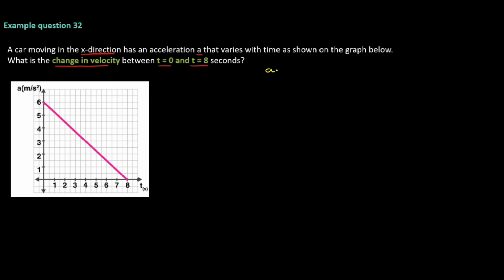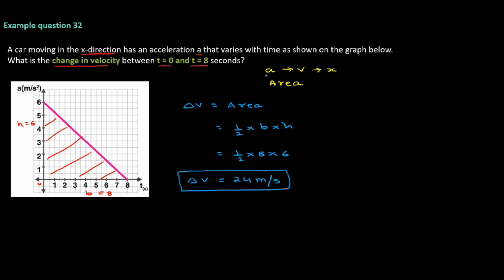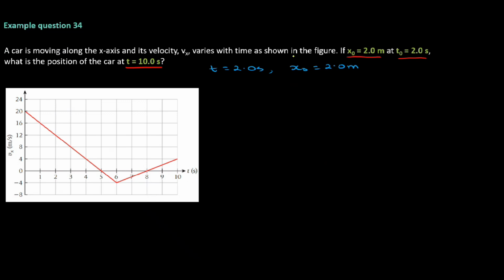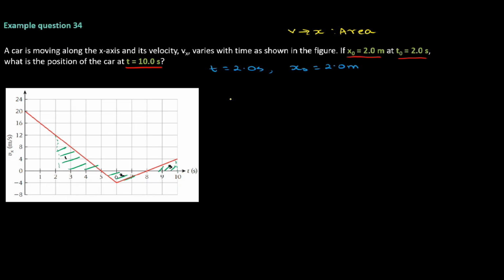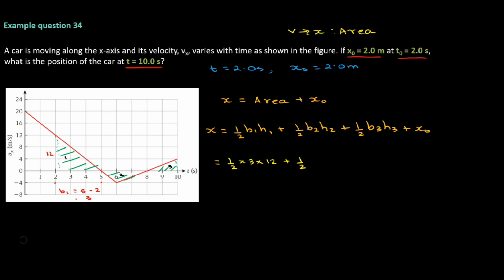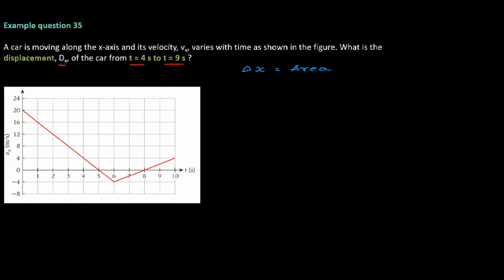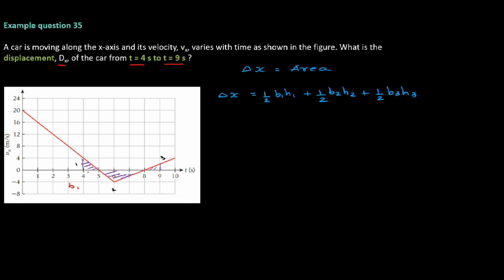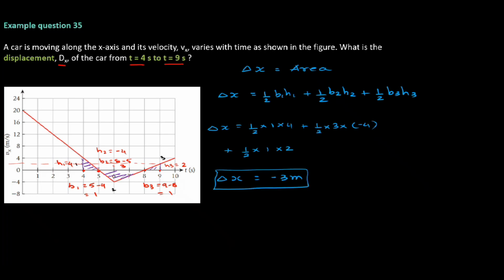Grade 11 A Finding velocity and displacement from a-t and v-t graph.